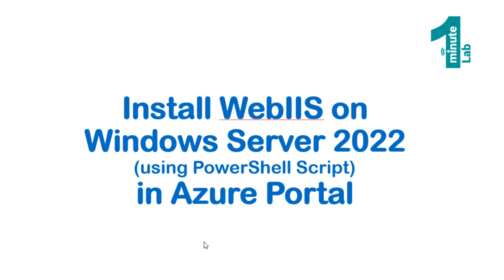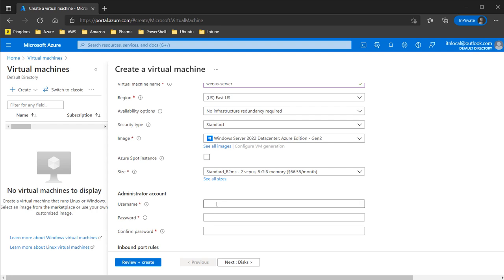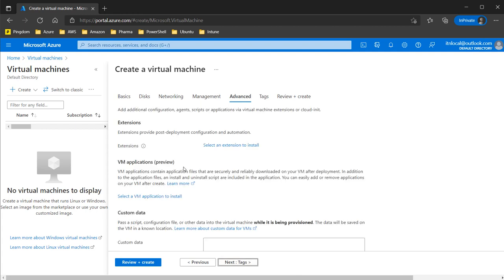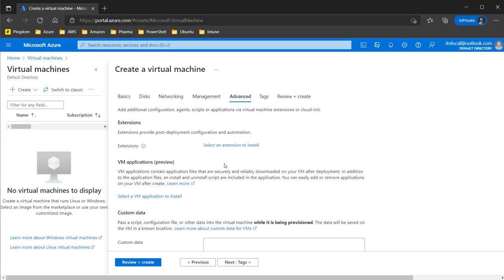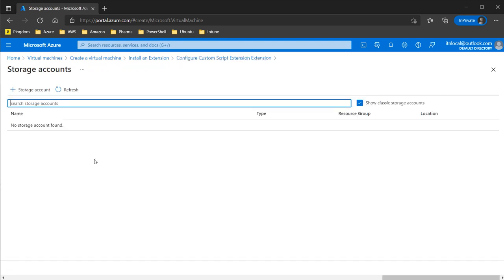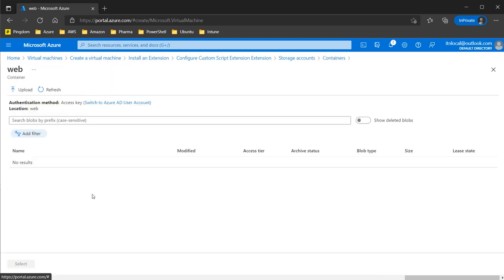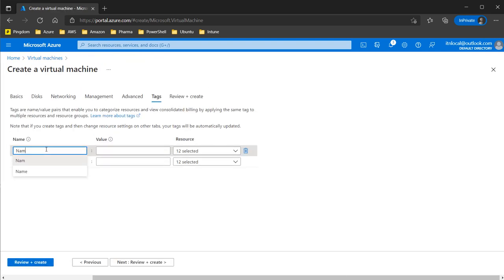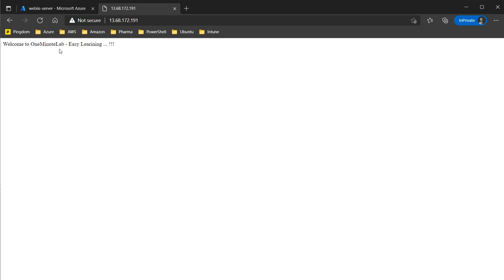Azure Labs|Install WebIIS on Windows Server 2022 using PowerShell Script|AzureTutorials|OneMinuteLab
In this lab I'm going to show you how to install & webIIS on windows server 2022 using powershell script in Azure portal step by step in very easy way.